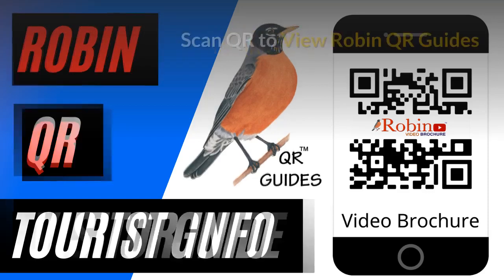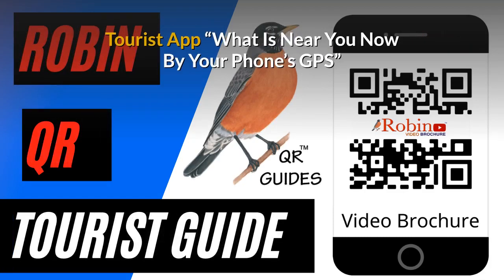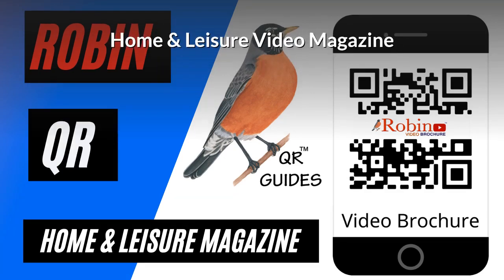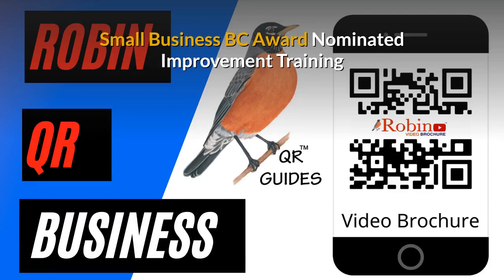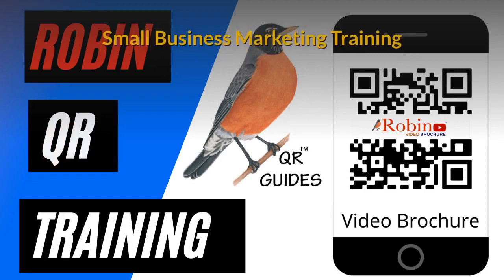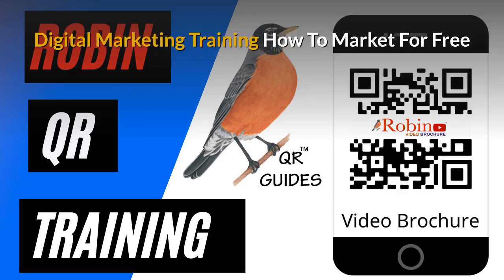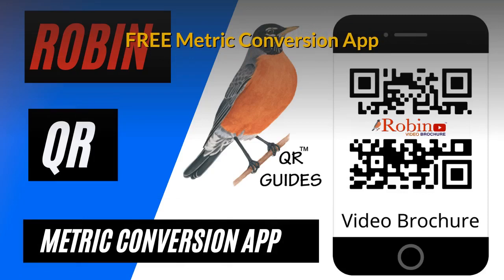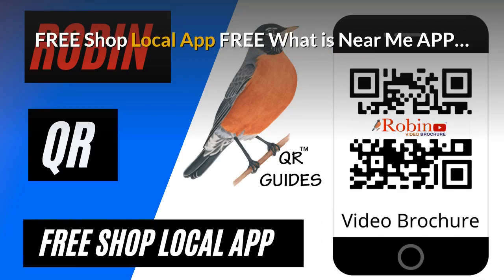Mt Washington Robin QR Guides Tourist App What Is Near You Now By Your Phone’s GPS